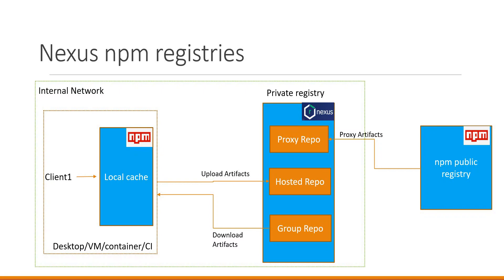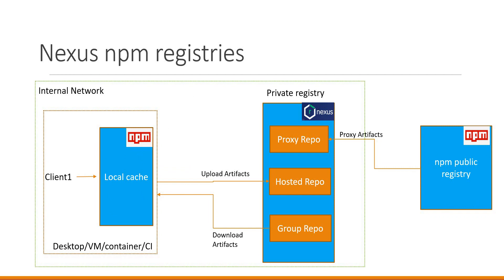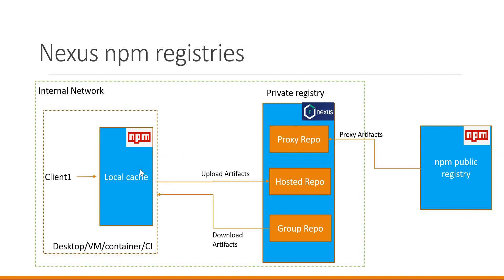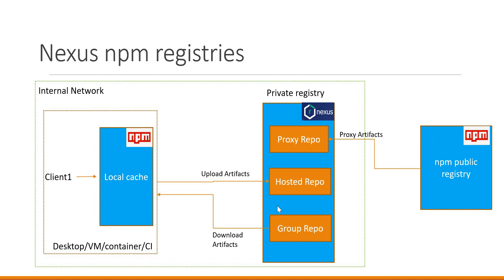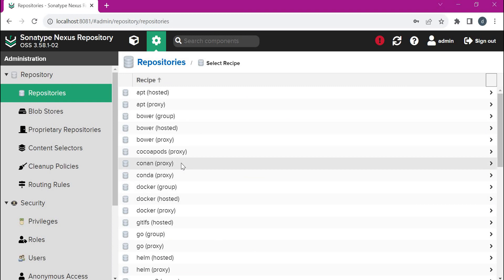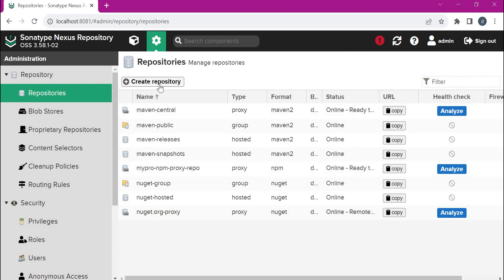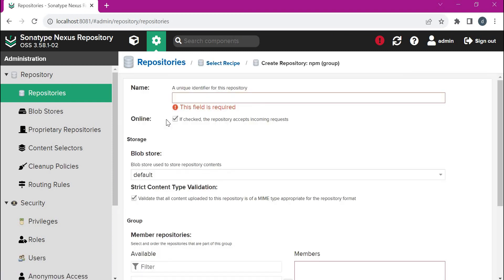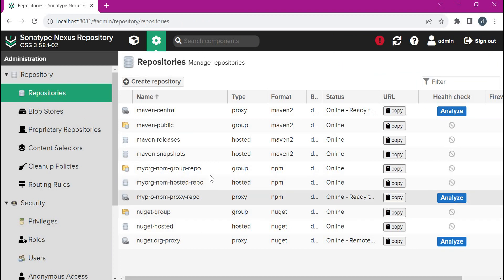npm registries in Nexus repository manager and how to create them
This video describes npm registries in Nexus repository manager and how to create them.